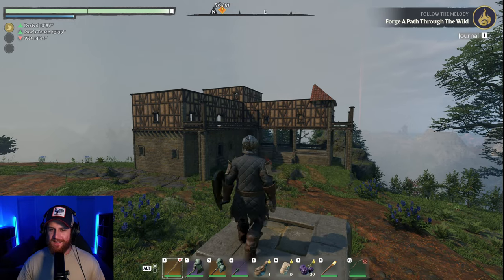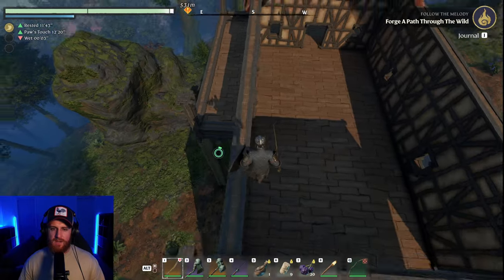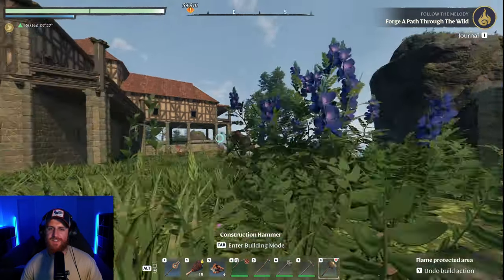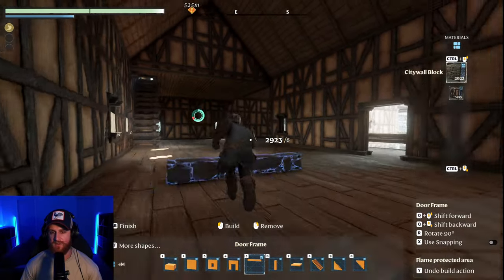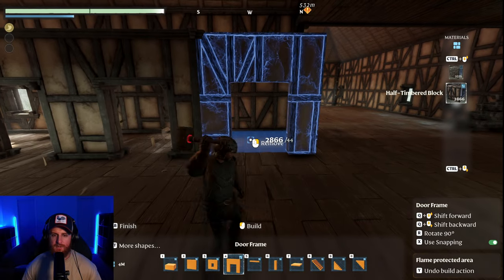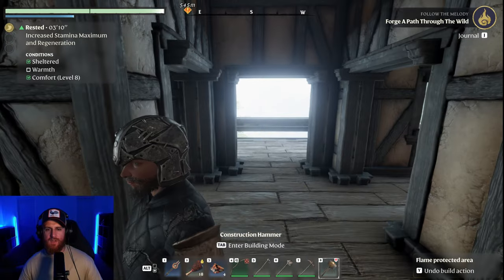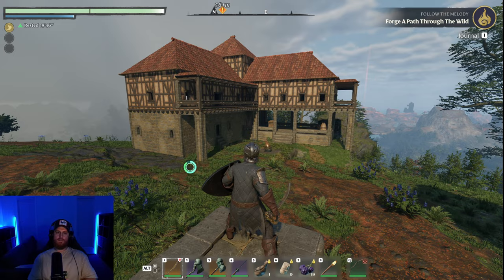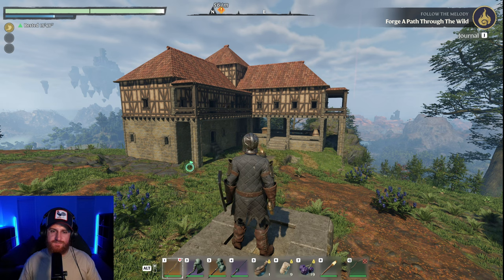Building a Mountain Top Mansion | Enshrouded | Survival (Part 14)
It's finally time, I have set myself the task of building myself the ultimate mountain top mansion.
This time however, I finish what I started.
Welcome to Enshrouded!